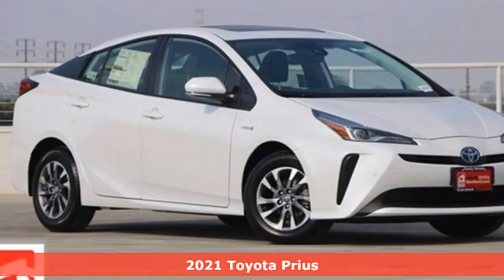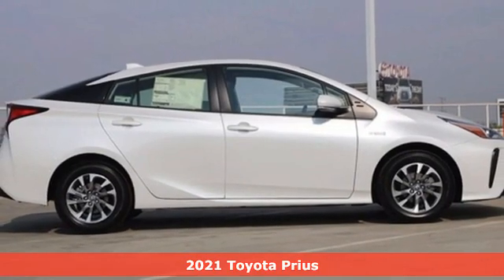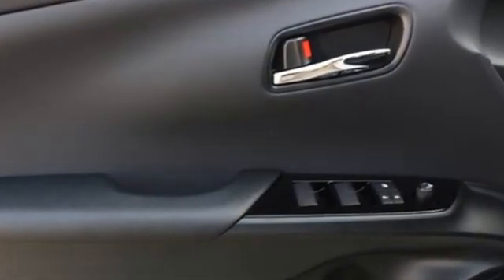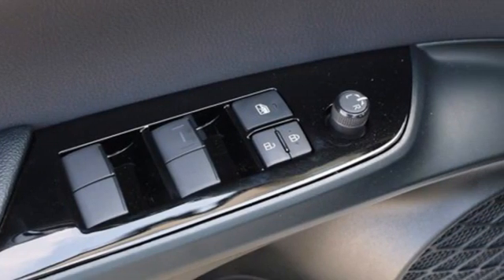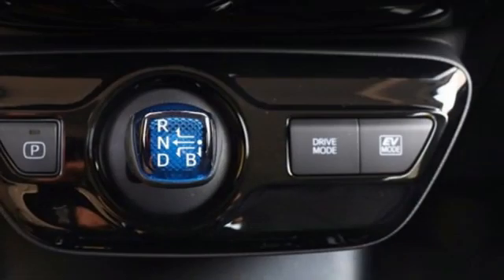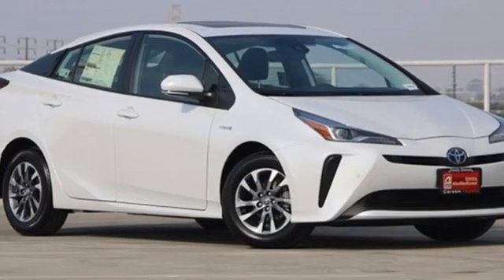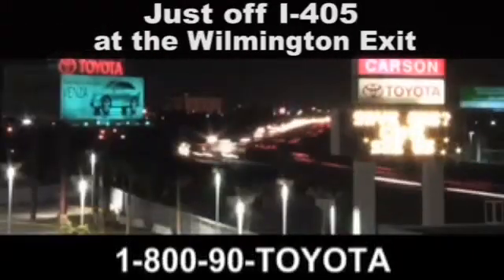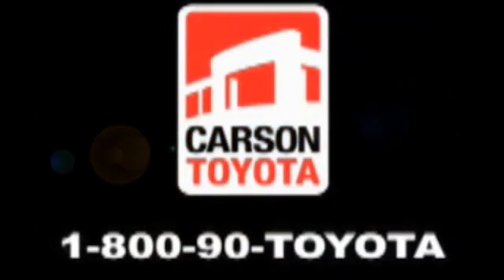New 2021 Toyota Prius Carson, CA #210229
Year: 2021
Make: Toyota
Model: Prius
Trim: XLE
Engine: 4 1.8 L
Transmission: Variable
Color: Wind Chill Pearl
Interior: Black
Stock #: 210229
VIN: JTDKAMFU0M3132591
WINDCHILL PEARL 2021 Toyota Prius XLE FWD CVT 1.8L 4-Cylinder DOHC 16V VVT-i 1.8L 4-Cylinder DOHC 16V VVT-i.54/50 City/Highway MPG

Address:
1333 East 223rd Street